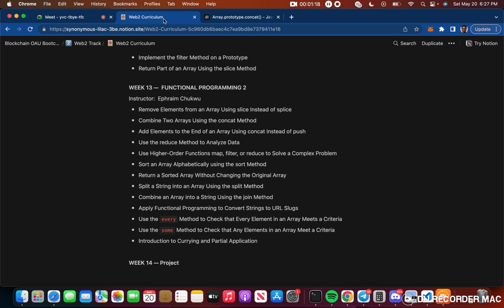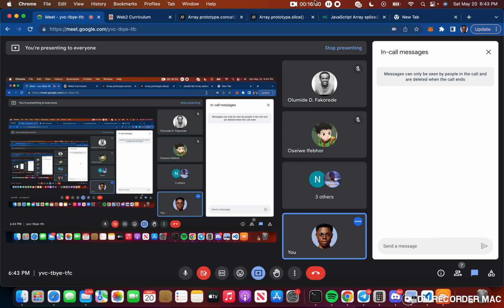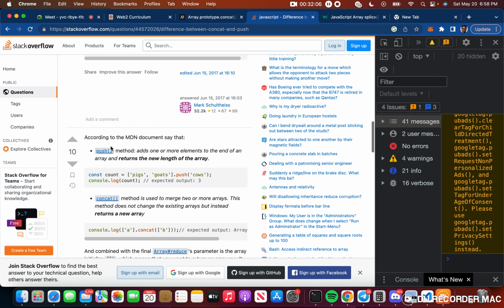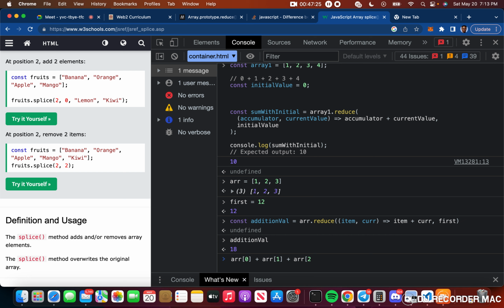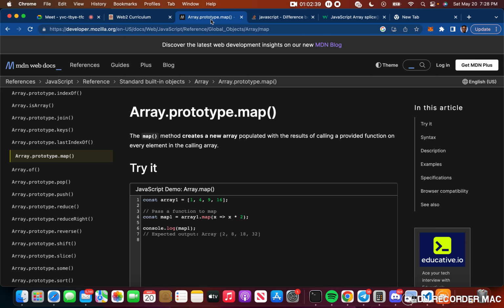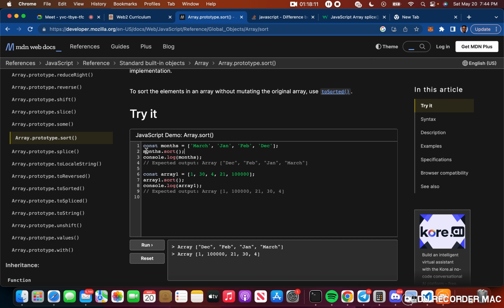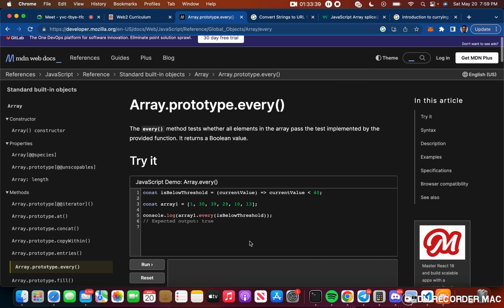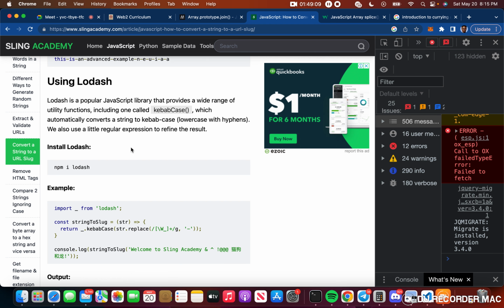Week 13: Web 2 - Functional Programming 2